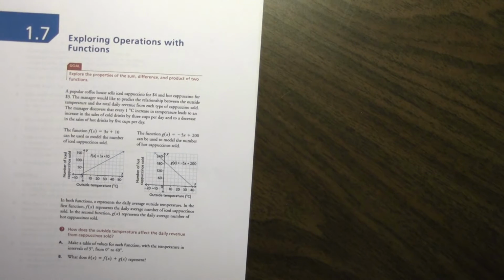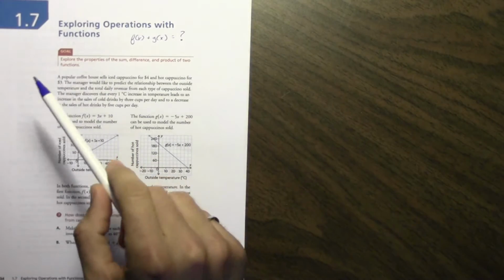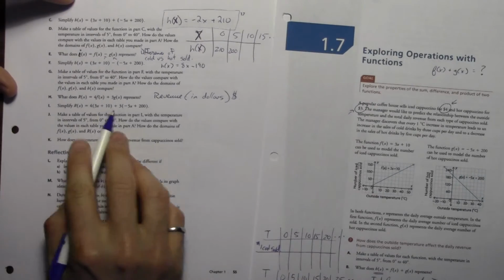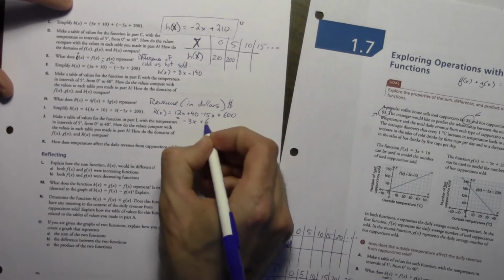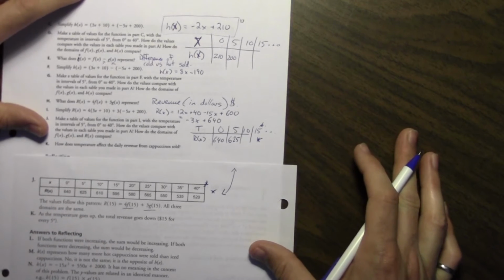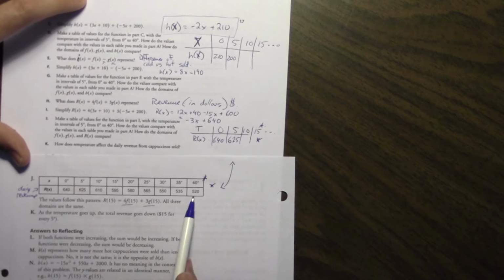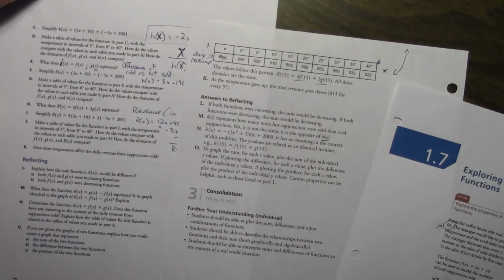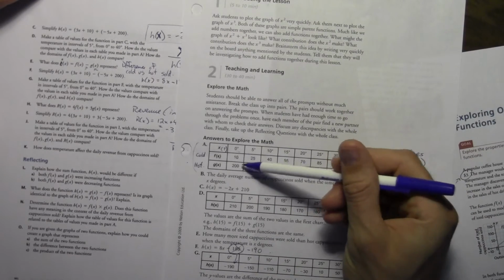1.7 Exploring Operations with Functions